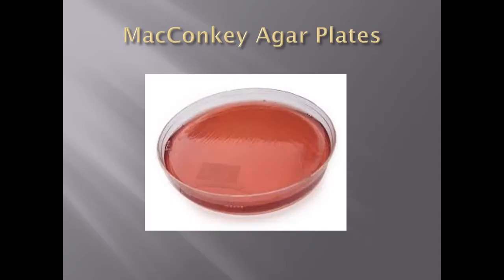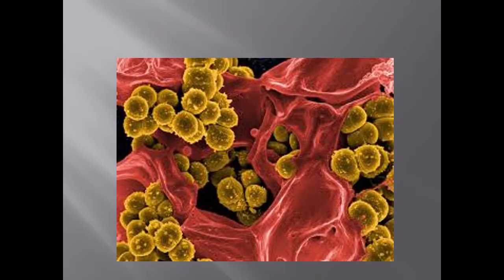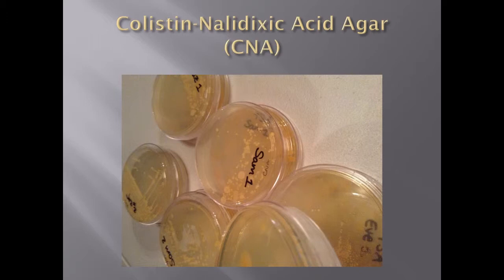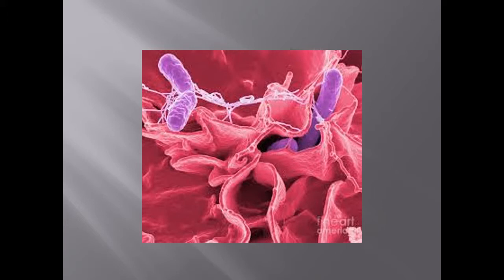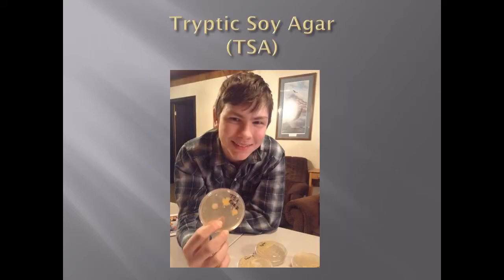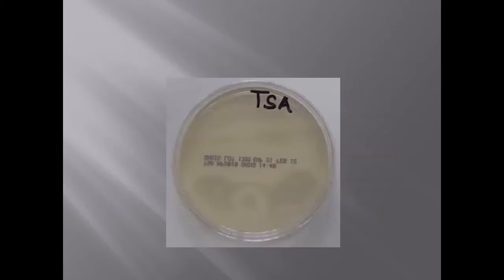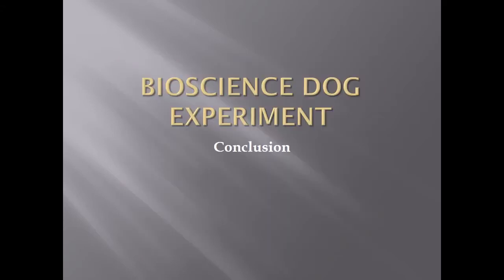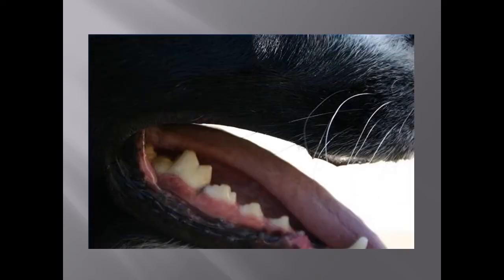2014-15 BioScience Montana: Ravalli #1 Team Final Presentation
This is the Ravalli County #1 team's final presentation, March 24, 2015.